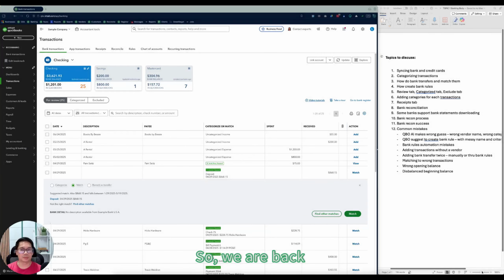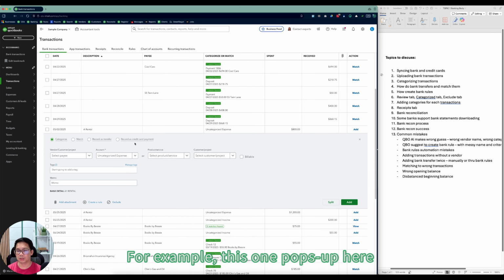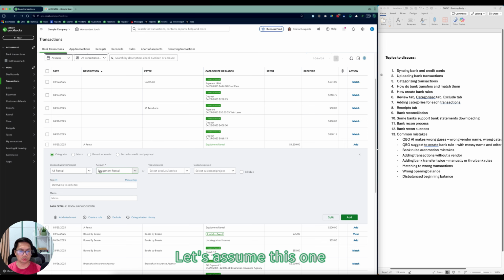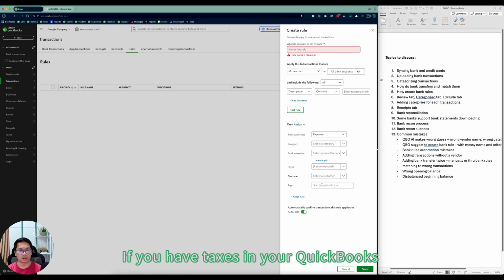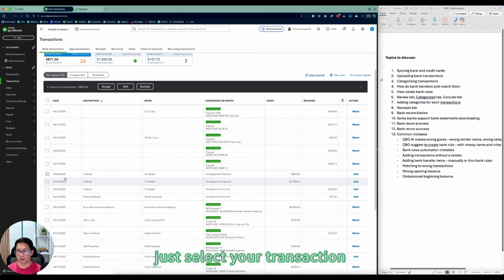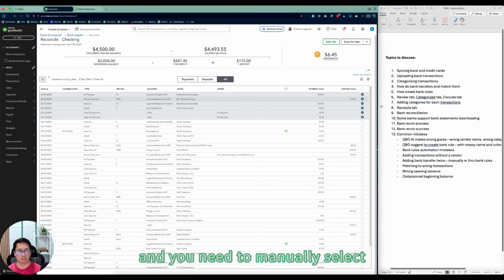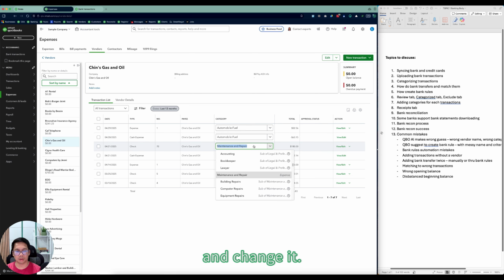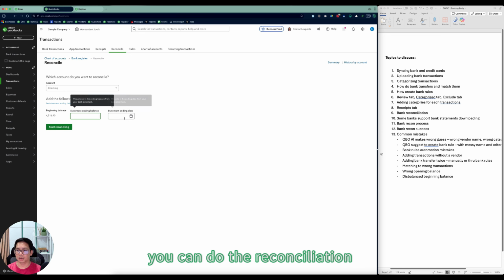The One Bank Rule Change That Saves Hours in QuickBooks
Welcome back! Jay here from GreenTargetAccounting.com and today we’re diving into Part 2 of our QBO Easy Bookkeeping series – all about banking and its challenges in QuickBooks Online.

👉 You might think banking is simple — and it can be — but if you’re not careful, small mistakes can lead to big headaches. That’s why it’s critical to understand the steps before you start adding transactions from your bank feeds.

In this video, I’ll walk you through:

✅ Linking bank and credit card accounts
✅ Uploading transactions manually (CSV format)
✅ Properly categorizing bank transactions
✅ Common mistakes to avoid
✅ Doing bank transfers and matching them
✅ Creating smart bank rules to automate categorization
✅ Understanding the Review, Categorized, and Excluded tabs
✅ Uploading and attaching receipts to transactions
✅ Starting and finishing a bank reconciliation

💡 BONUS TIP: Learn why relying on QBO’s suggestions can lead to miscategorized transactions and how to avoid duplication with transfers and bank rules!

📌 Whether you're a business owner or a beginner bookkeeper, this video will help you manage your banking transactions more efficiently in QuickBooks Online.

📞 Need expert help with your books? Visit GreenTargetAccounting.com to learn more about our services.